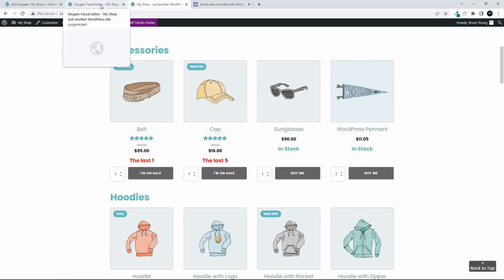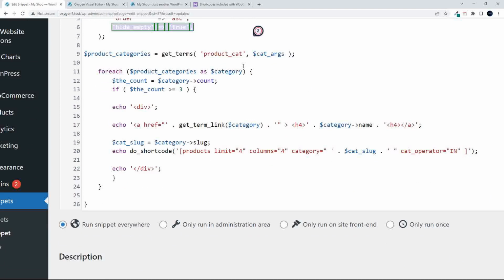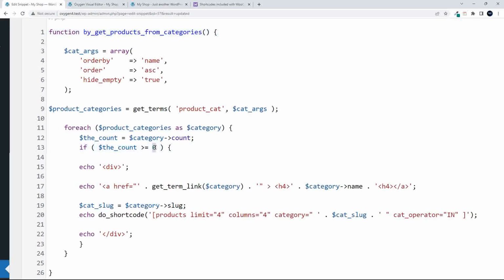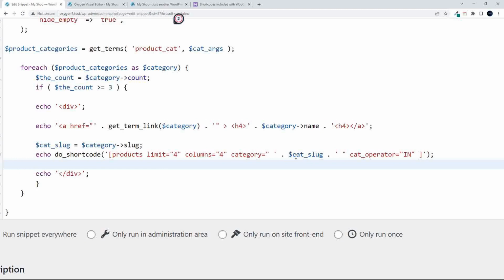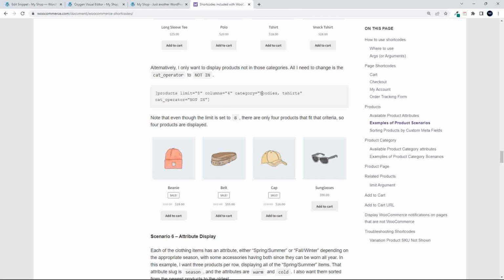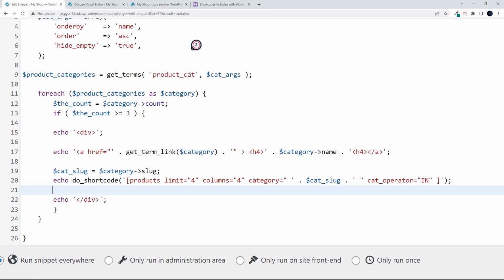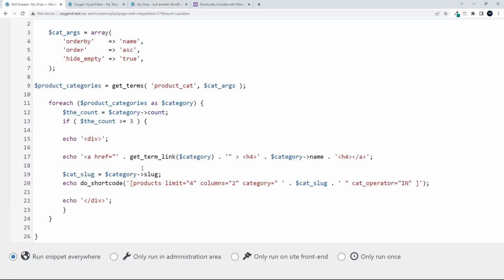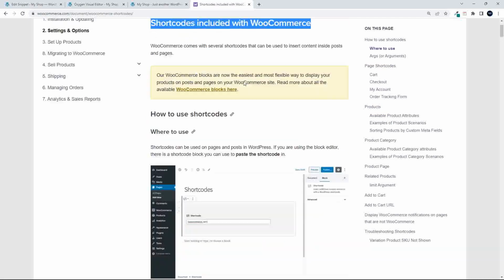Show products by category on the home page or any other page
How to loop through the WooCommerce product categories and then show a list of categories with 4 products from each category. You can also set how many products per row as well as the total number of products. ie. two rows of 4 or 3 rows of 3. If a row doesn't have at least 4 products, the category isn't shown in the list.